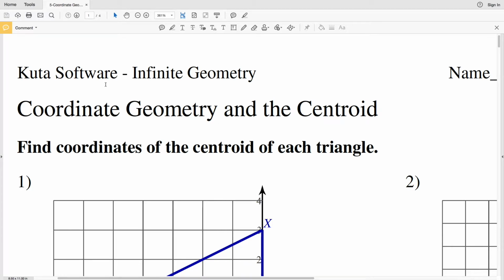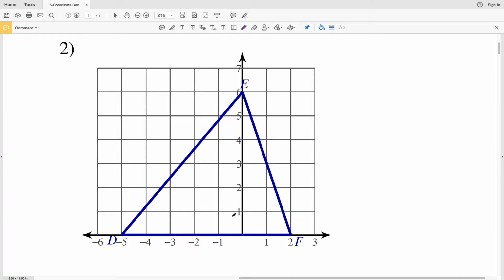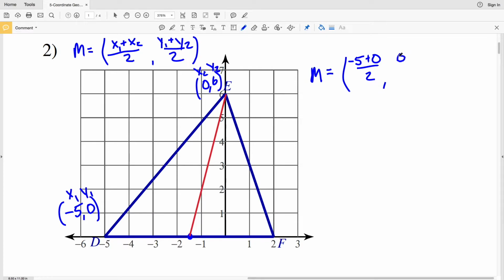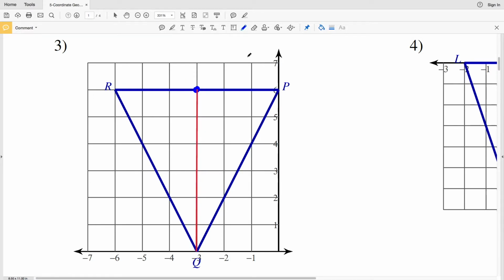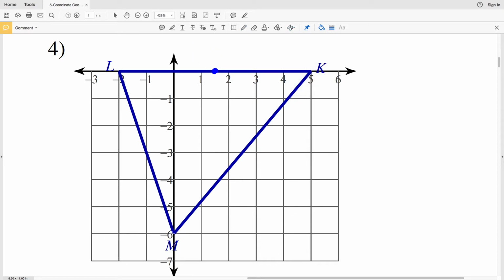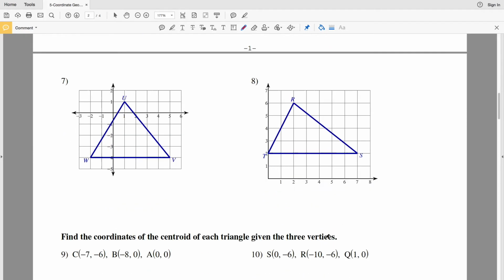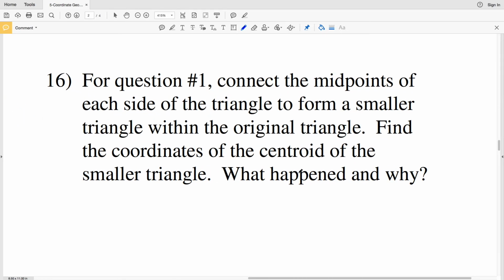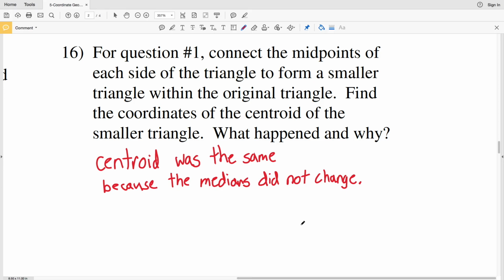KutaSoftware: Geometry- Centroid Part 1